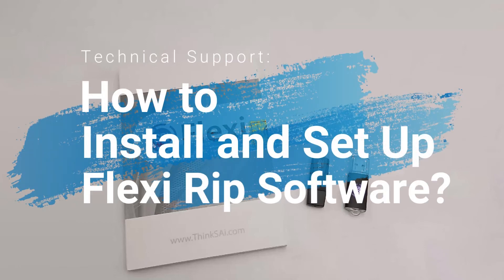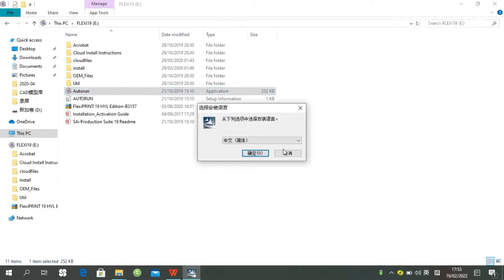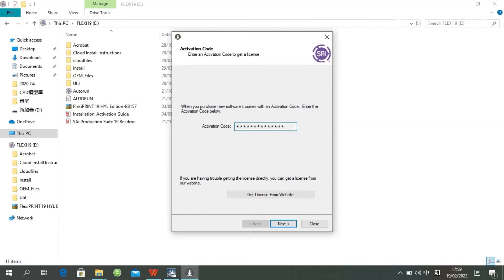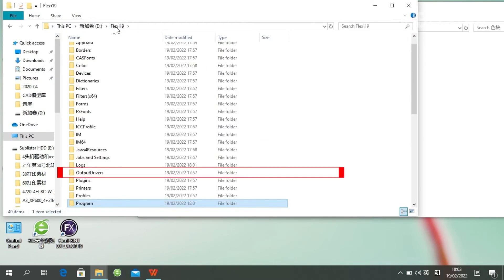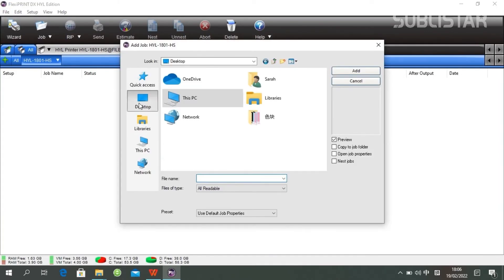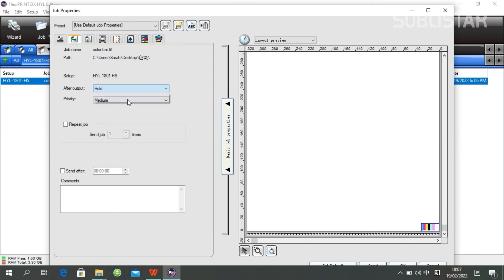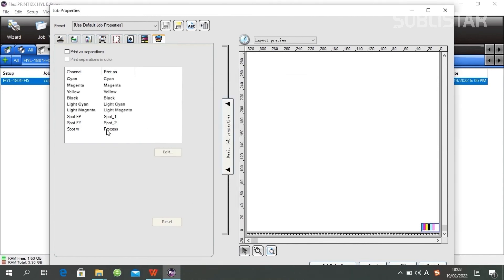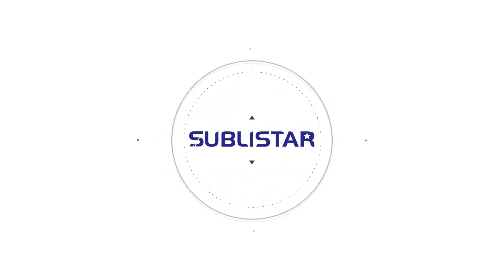The Tutorial of DTF Printer‘s PP Rip Software Installation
SUBLISTAR which is subordinate to FeiYue Digital Inc. is a privately-held manufacturer and distributor of sublimation paper, inkjet printers, digital printing inks, calendering machines, and accessories.

★About us★
We are professional "One-Stop" Sublimation Printing Equipment supplier, including Large Format Printer, Heat Press Machine and PET Film Printing Machine.
★More info★
If you have any questions,call me,let's talk details.